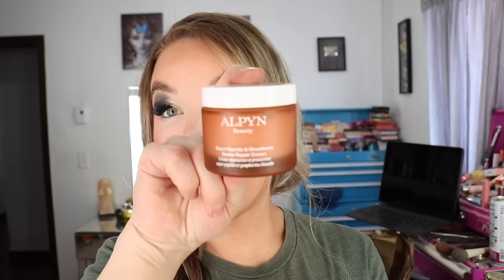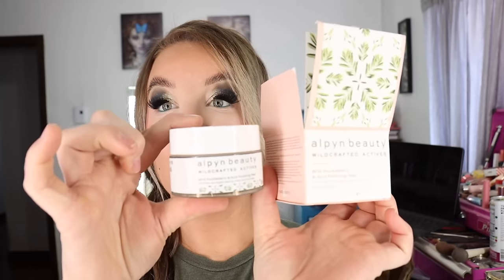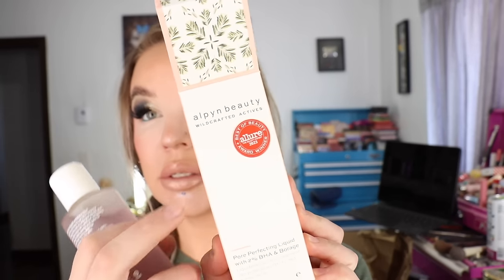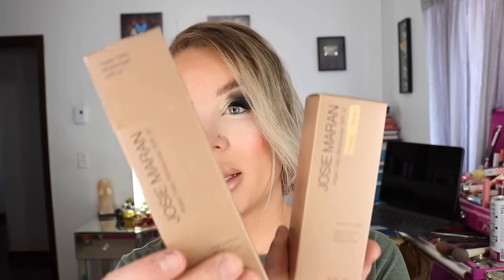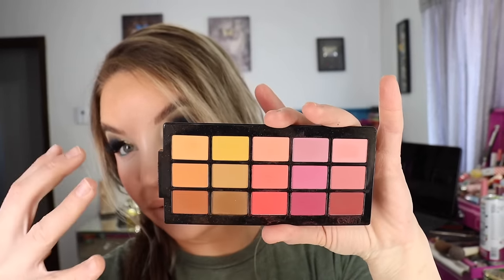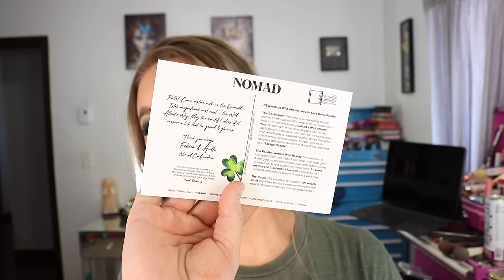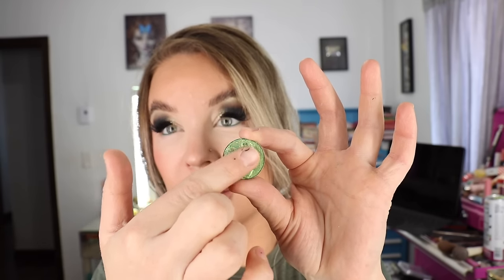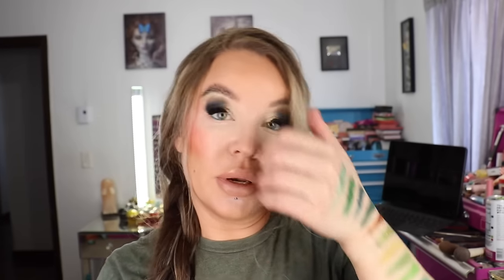Haul : Alpyn Beauty, Nomad Cosmetics, Esum, Josie Maran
Products Mentioned in Video :
*Nomad Ireland Wild Atlantic Way Palette (launching March 12, 2024 at 12:01 AM EST)

Products I'm wearing in this video:
*No7 Protect & Perfect Foundation in Cool Vanilla
*L’oreal Telescopic Lift Mascara
*Huda Beauty Cherry Blossom Powders
*Huda Beauty Powder in Peach Pie
*Sephora Collection blush in Fascinated
*Inglot Playinn Soap Brow in Brown
*Covergirl Simply Ageless Foundation (eyeshadow Primer)
*KVD Pomades in Power Green
*NYX Brow Pen in Ash Brown